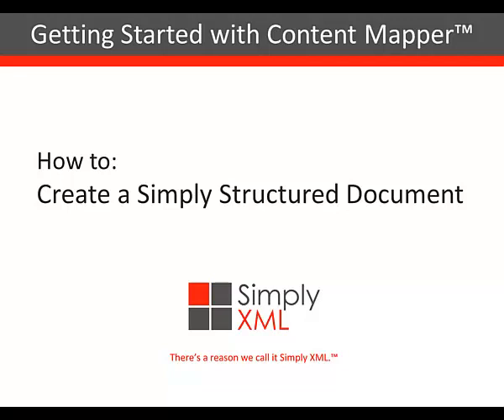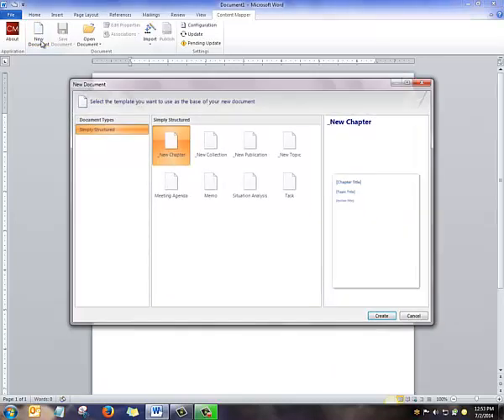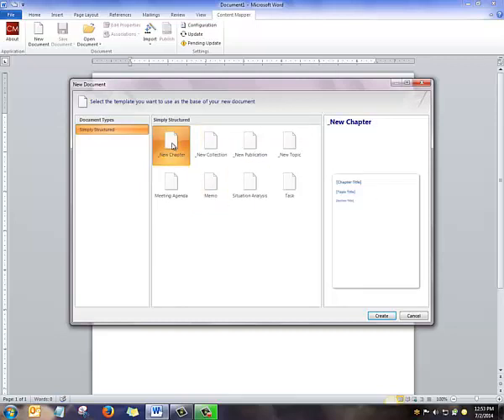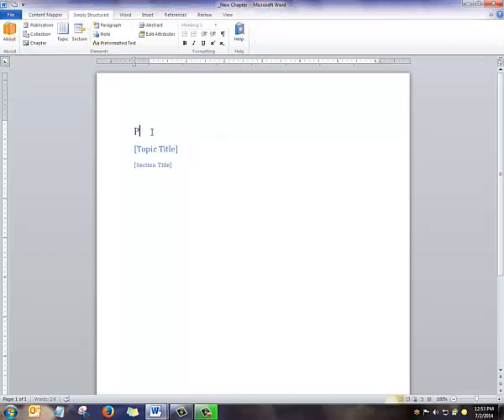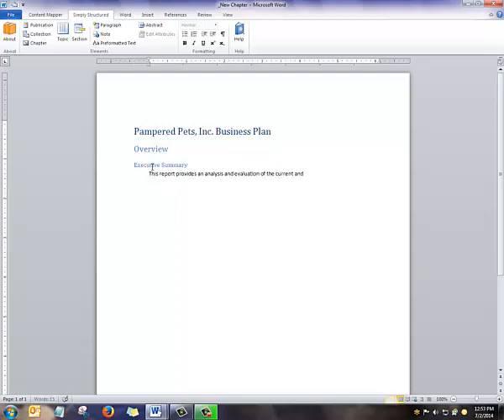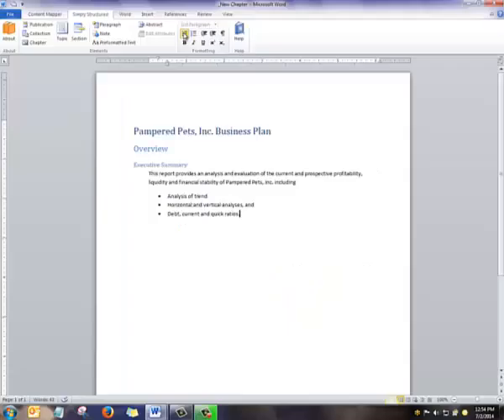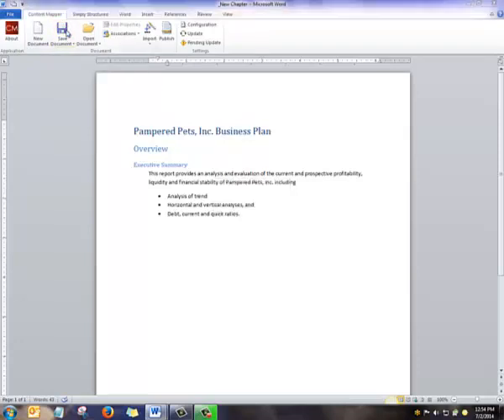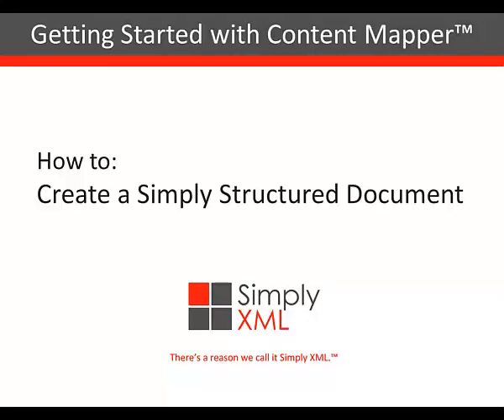[Demo] 01: How To Create a Simply Structured Document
Getting Started with Content Mapper Series
[Demo] 01
How To Create a Simply Structured Document